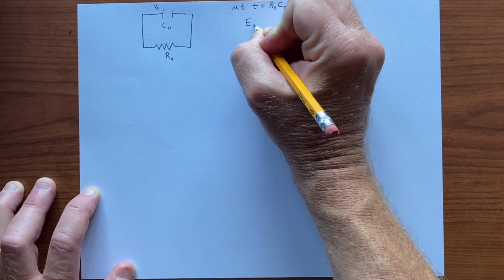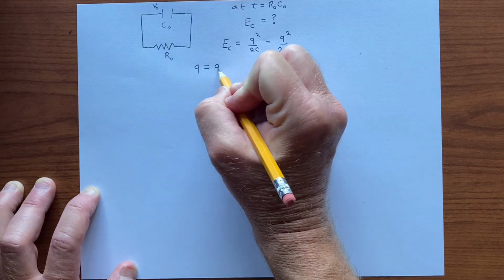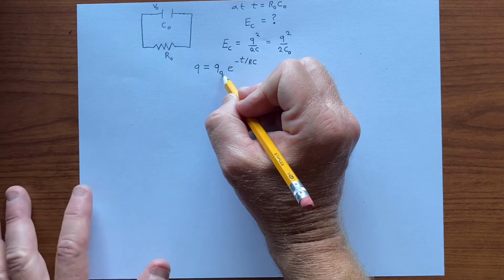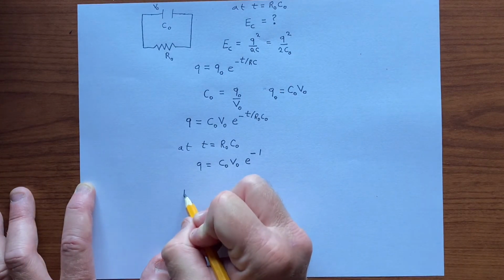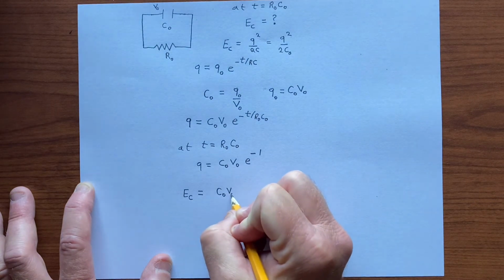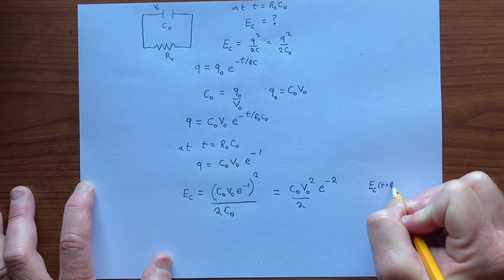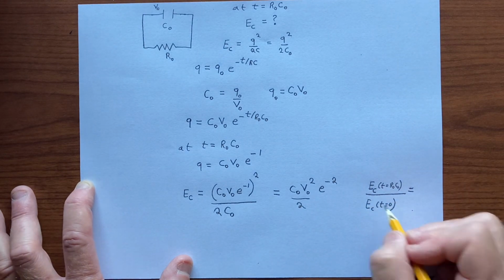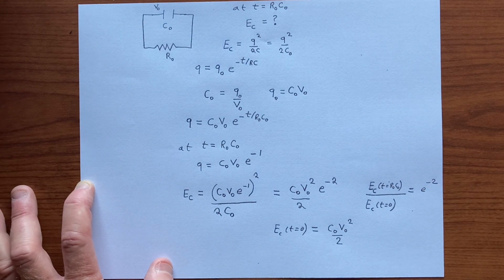Energy in RC circuit